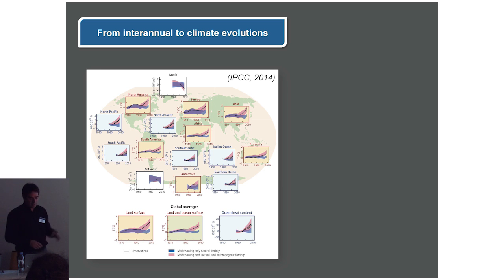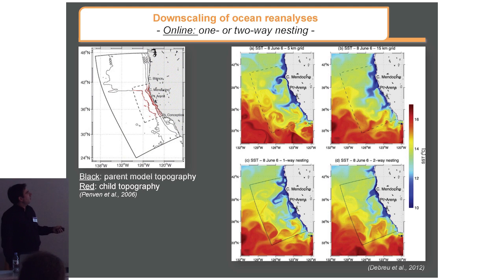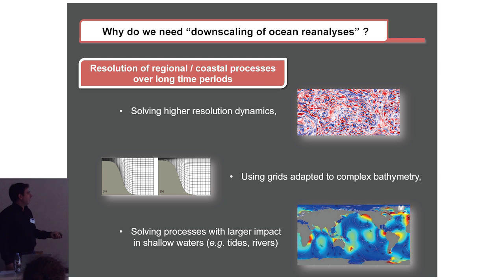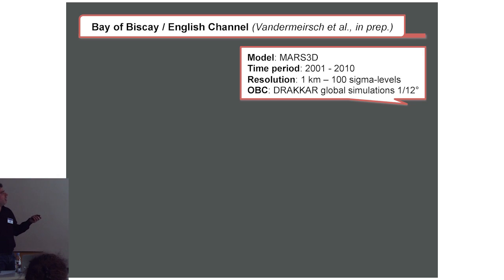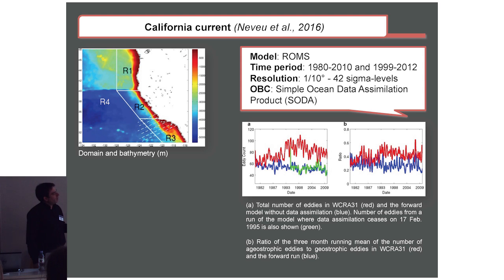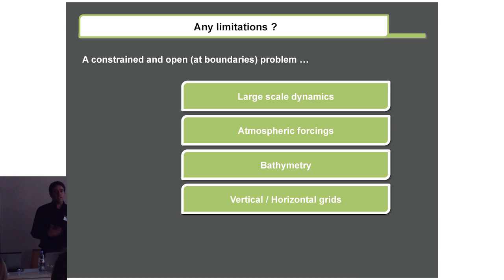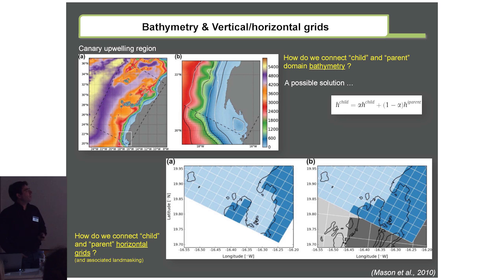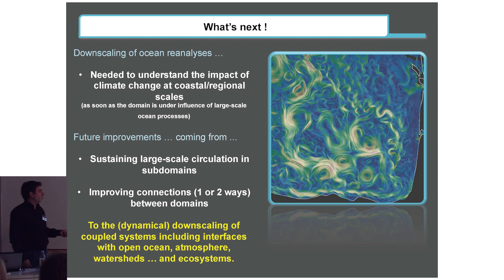COST-EOS training: Downscaling of ocean reanalyses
Speaker: Guillaume Charria, Ifremer, France